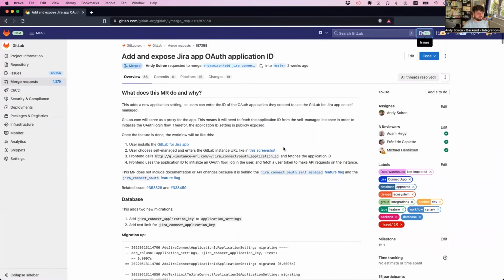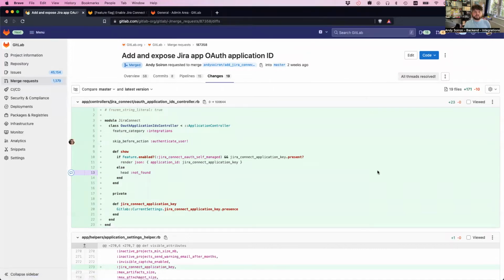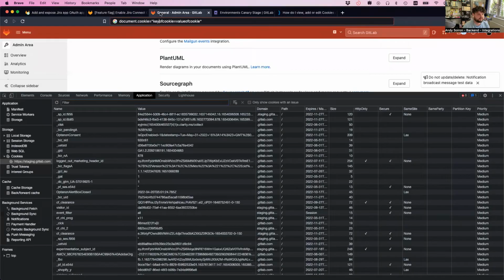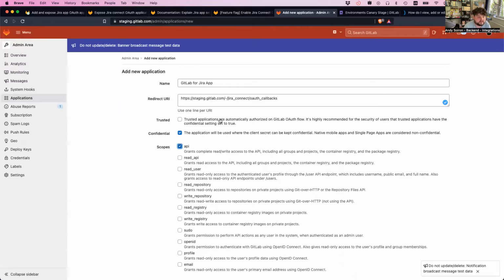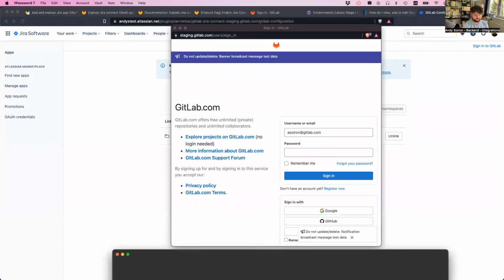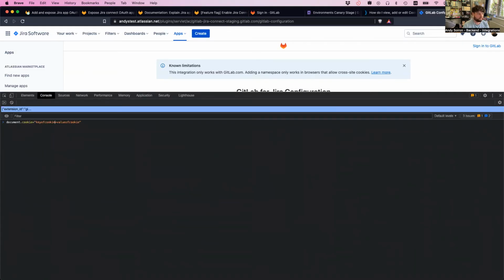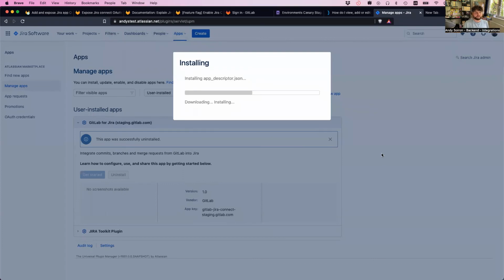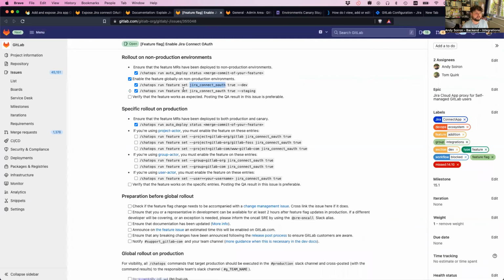Testing Jira-connect OAuth